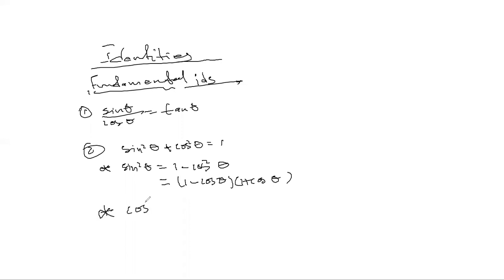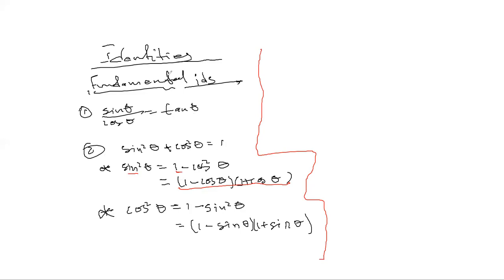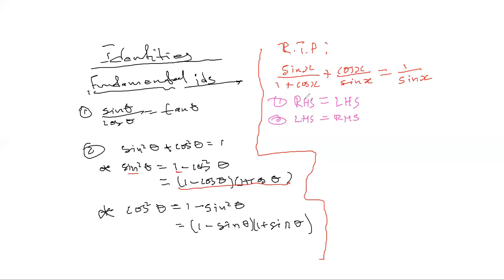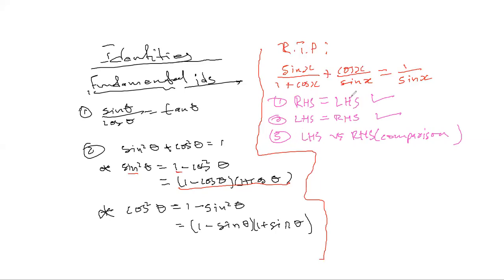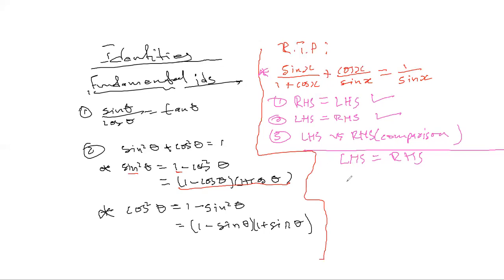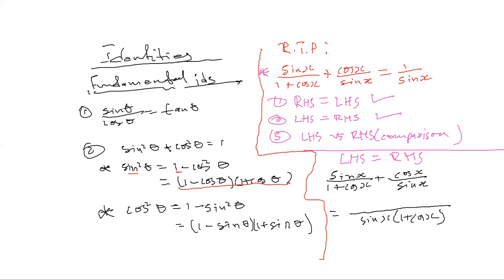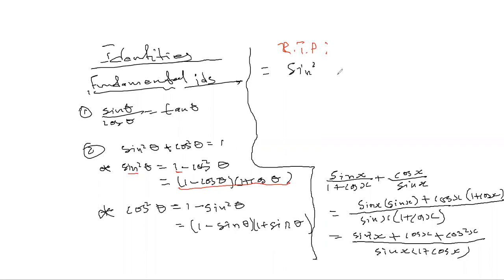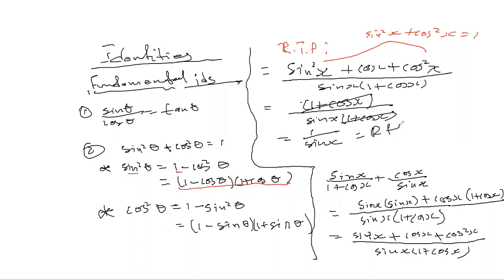Grade 11 Proving Identities part 1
Troubled by trig identities?  this is the series to watch.  part 1, 2 and 3.